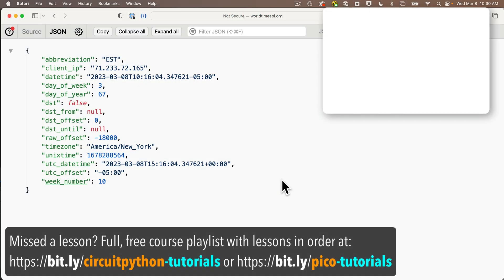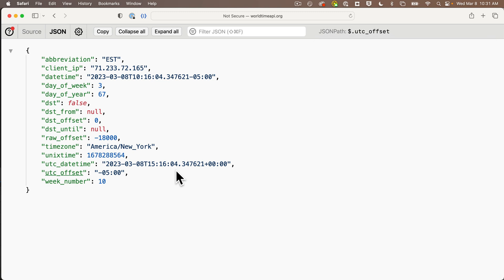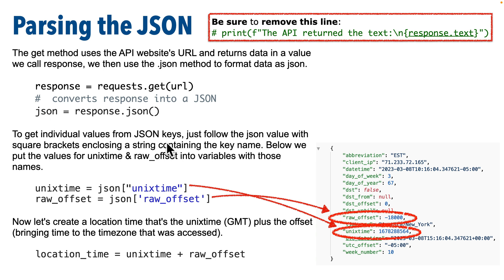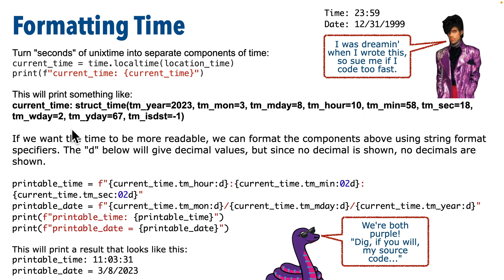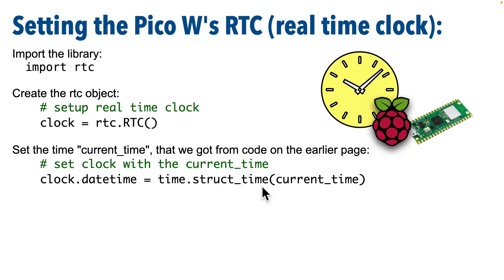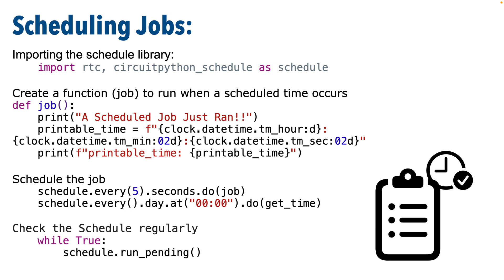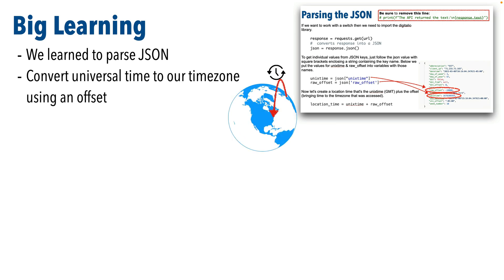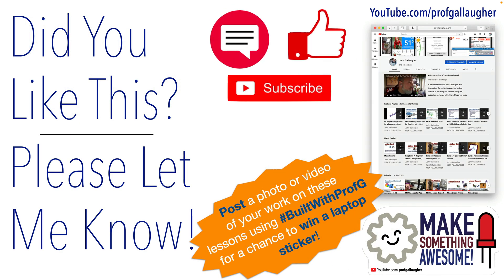SEE DESC FOR LINK TO NEWER VERSION: Update Time on a Raspberry Pi Pico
There is an updated lesson featuring wi-fi, time, and scheduling in the most current playlist at:

UPDATE: I probably should have accessed the time with get_time(), scheduled at "02:01" instead of "00:00", since daylight savings time is adjusted at 2am. If you use 12:00am, your time won't adjust properly for the first day of daylight savings time.
We build on our earlier lesson accessing data over the Internet by parsing out the date and time, converting time to our timezone, converting time to readable formats, updating the Pico W's internal real time clock, and we schedule and run jobs at specified times and intervals.
Part of Prof. John Gallaugher's Physical Computing course. for details.